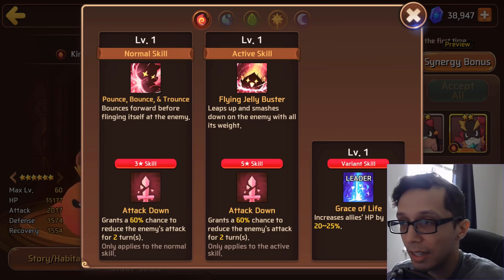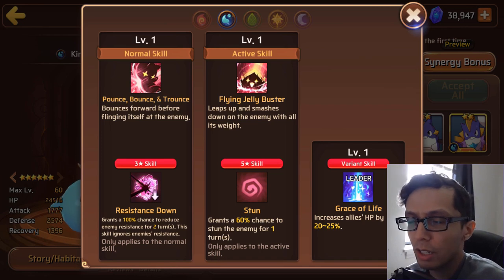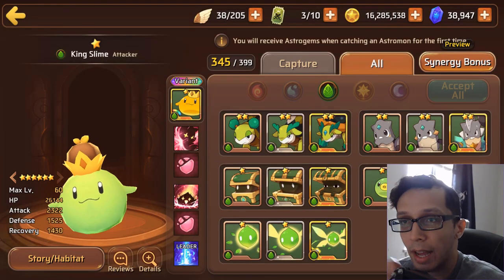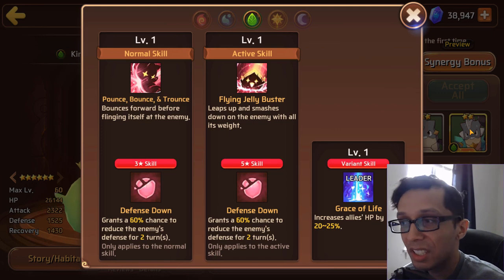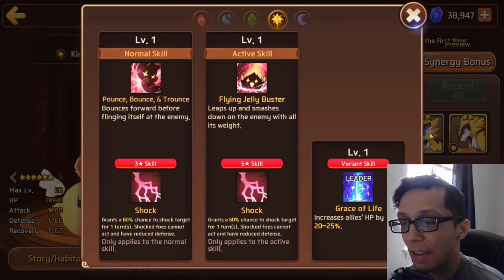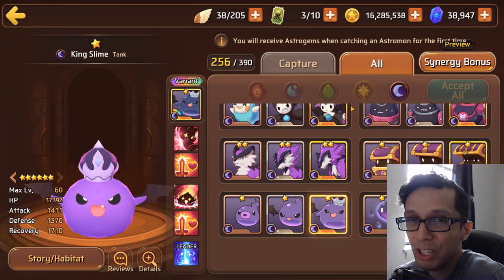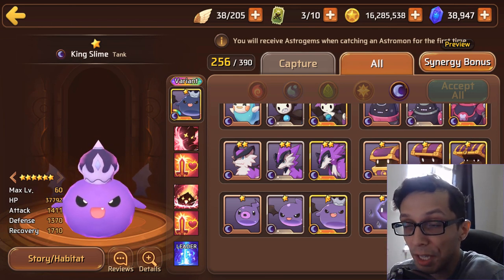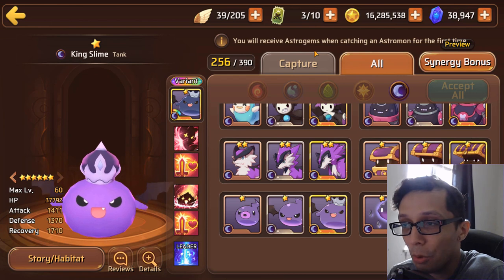Monster Super League - Slime Review! Ep. 49